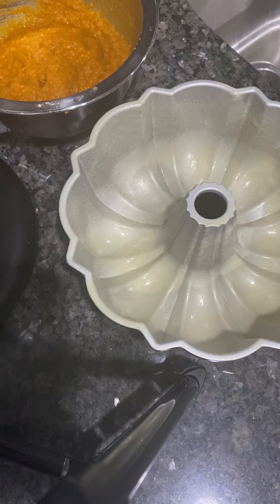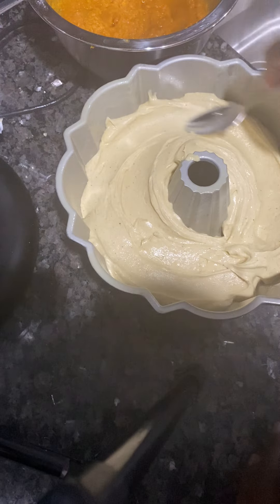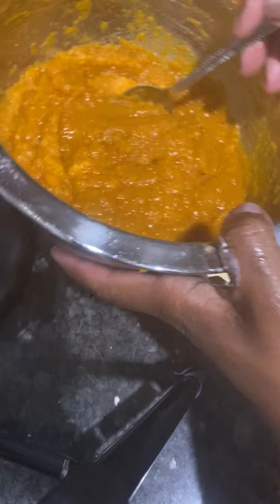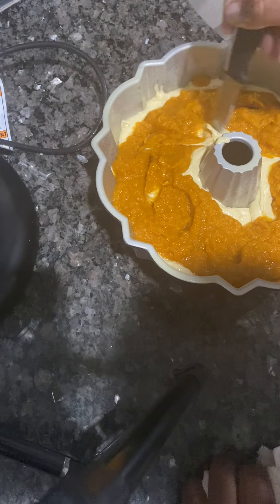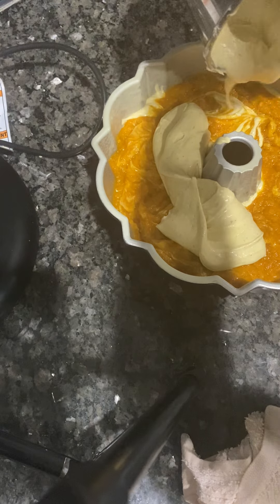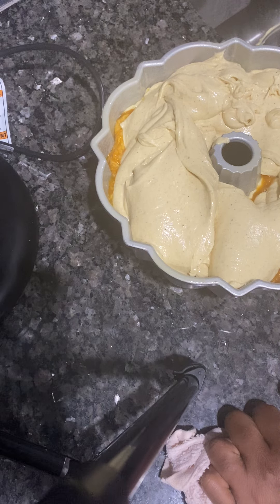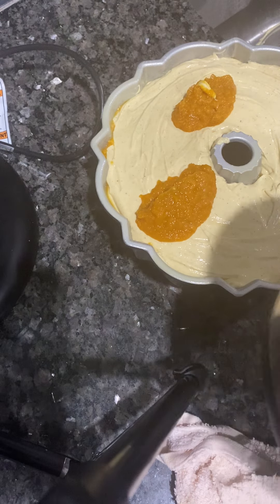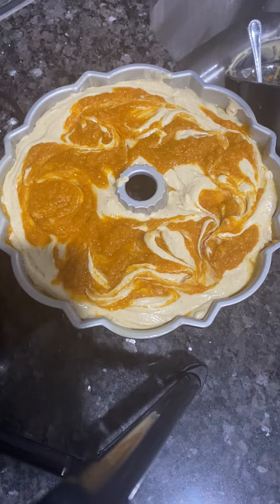How to make a delicious 😋 sweet potato 🍠 cake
3- cups of flour
2 - cups of sugar
3- eggs
1-teaspoon of salt
1- teaspoon of baking powder
3- sticks of butter
1- cup of milk
2-tablespoons of vanilla flavor
1- tablespoons of cinnamon
1- tablespoons of nutmeg

Filling
This goes in the middle of the cake

2- sweet potatoes
1- cup of brown sugar

Mix all the above ingredients together bake @ 325 for a 1- hour and 30 minutes or until done